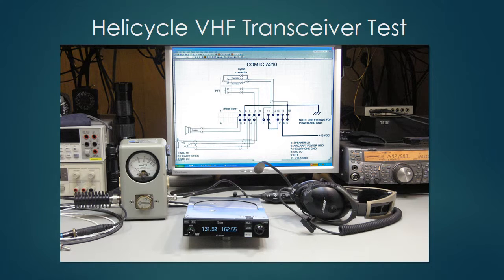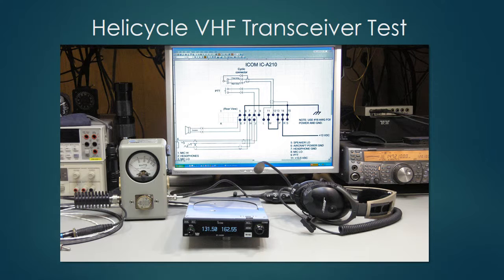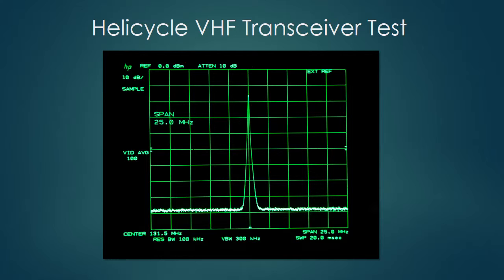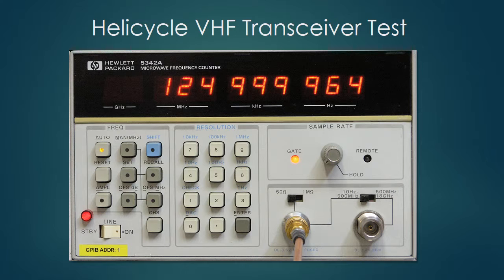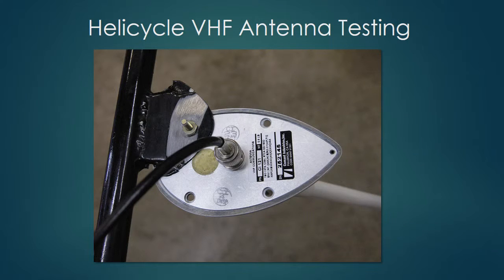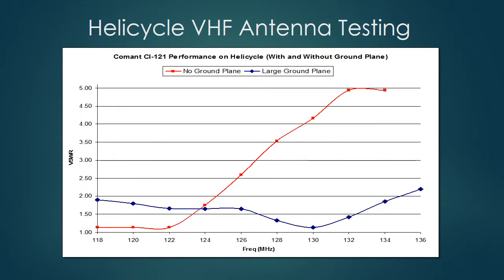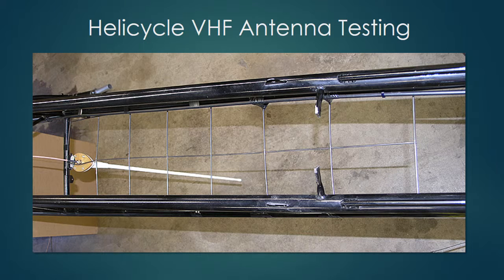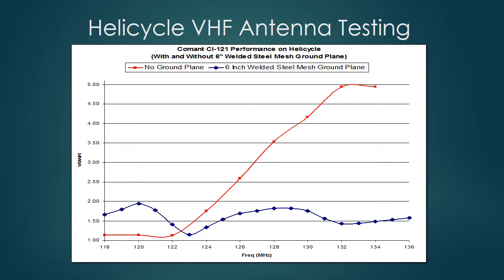Helicycle Antenna System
Discussion of the Helicycle VHF Antenna System and the need for a ground plane.